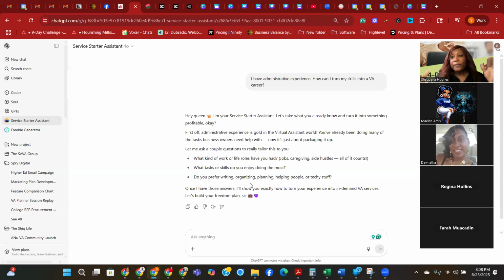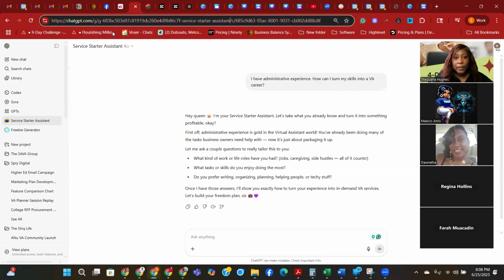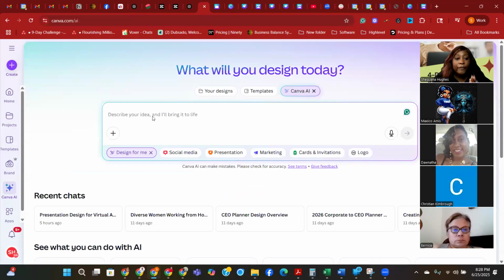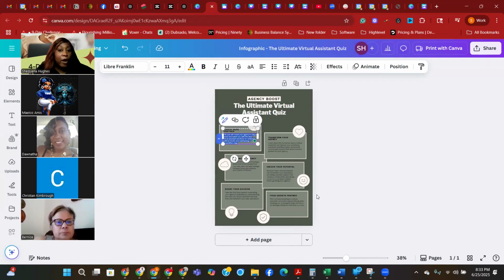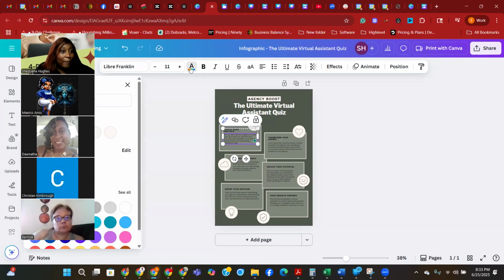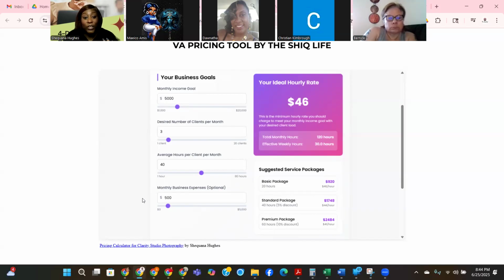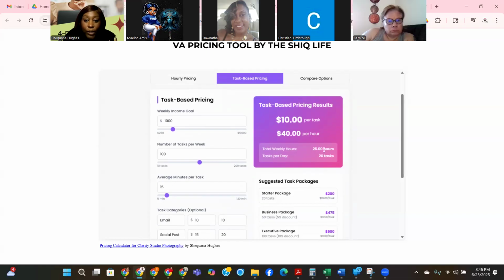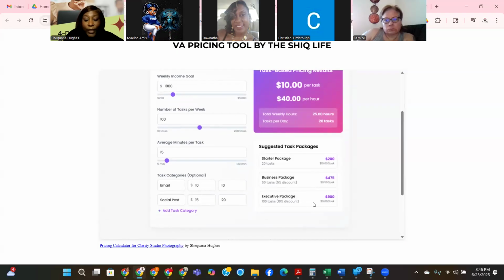The AI VA Day 2 - The tools are free. The strategy? That’s what I’m teaching.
Last night, we kicked off the AI Virtual Assistant Challenge and whew—when I say the energy was different, I mean it. 🔥

We talked about what AI really is, how it’s changing the game for Virtual Assistants, and why it’s time for YOU to stop playing small with $25/hour tasks and start building high-value offers backed by strategy and systems.

Here’s what the ladies walked away with:
✅ What AI is (without the fluff)
✅ Why it’s not replacing VAs—it’s leveling us up
✅ How to get started using ChatGPT for real client work
✅ Confidence that the future of their VA biz is tech-forward

         ✨ Top 5 Beginner Tips to Use ChatGPT (3rd

          Grade Style)

             💡 Top 5 Beginner Tips to Use Canva with AI

              (3rd-Grade Style):